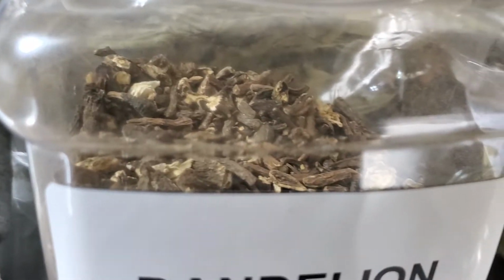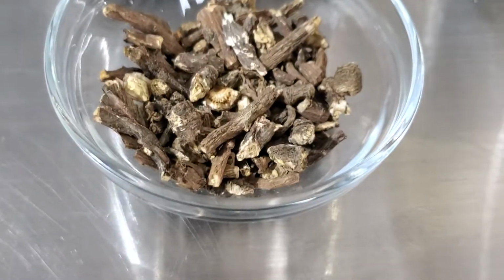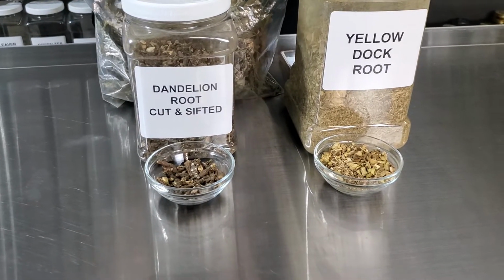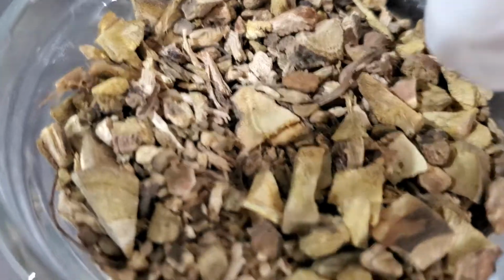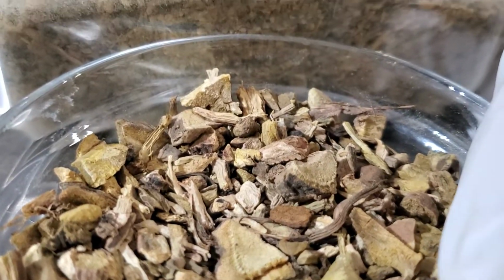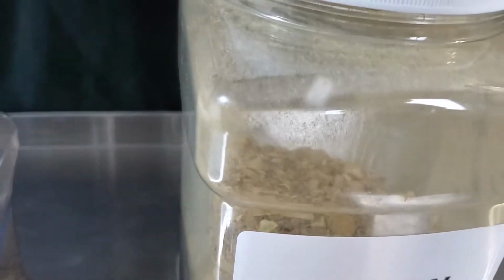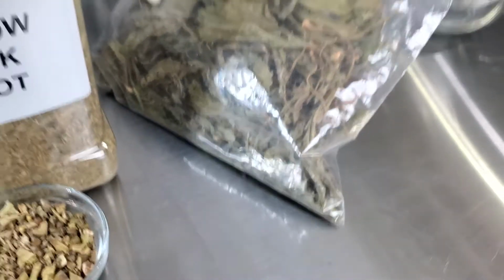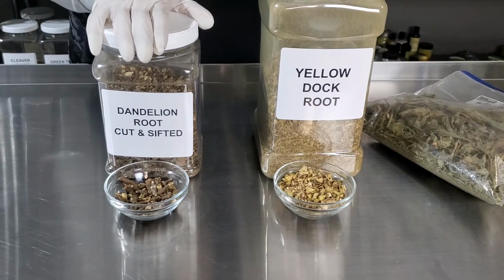YELLOW DOCK AND DANDELION ROOT HERB HEALIN POWER 2 HERBS THAT FIGHT INFLAMMATION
2 ANTI-INFLAMMATORY HERBS - MOST POWER MEDICINAL HERBS - 2 HERBS THAT FIGHT INFLAMMATION

These statements have not been evaluated by the FDA. The information on this web site is not intended to prevent, diagnose, treat, or cure any disease or ailment. Please see a medical professional about any health concerns you have.